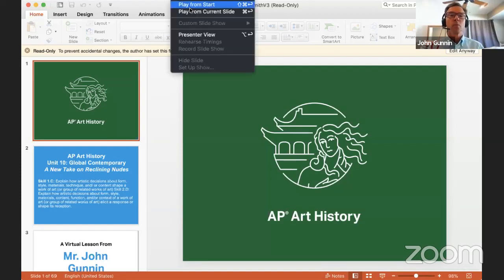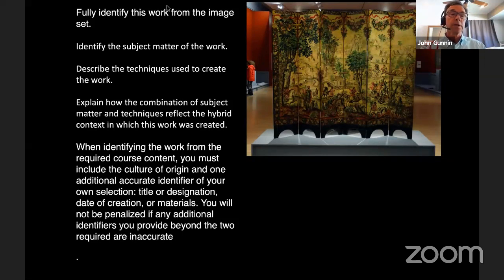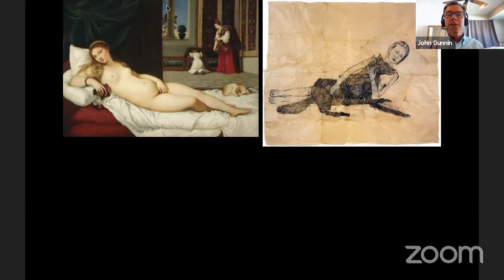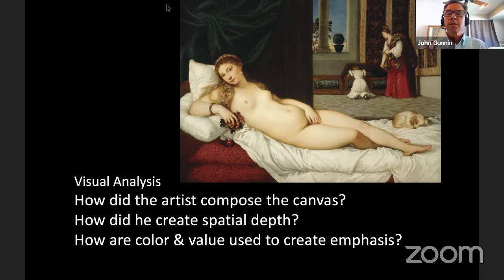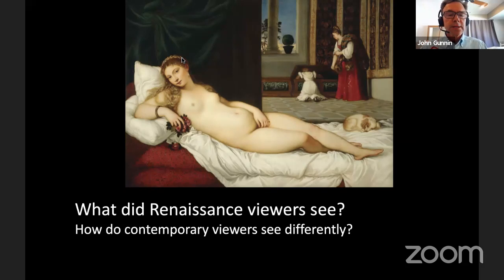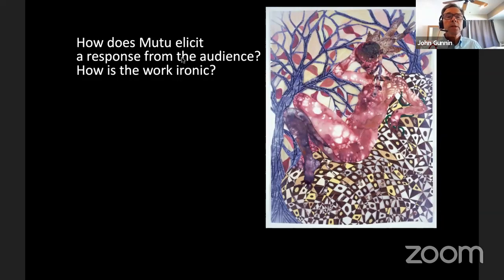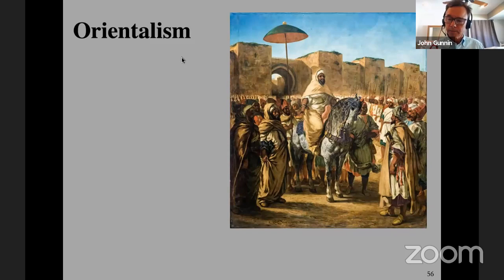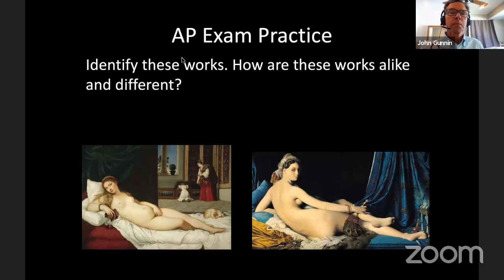AP Art History: 10.2 Purpose and Audience in Global Contemporary Art [Part 1]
AP Art History: 10.2 Purpose and Audience in Global Contemporary Art [Part 1]. Explain how materials, processes, and techniques affect art and art making.